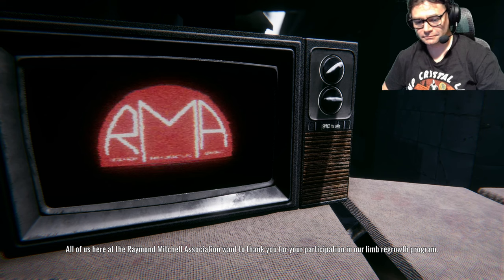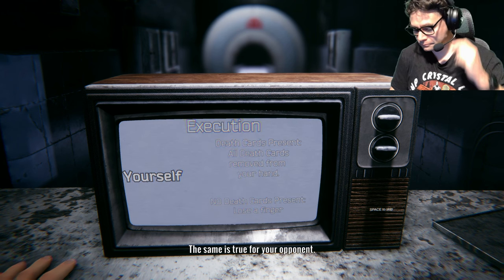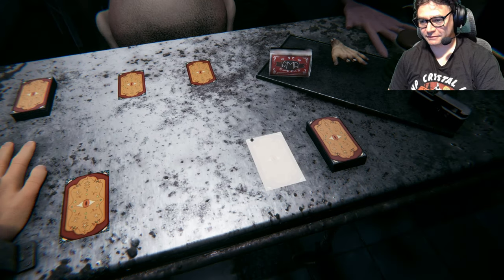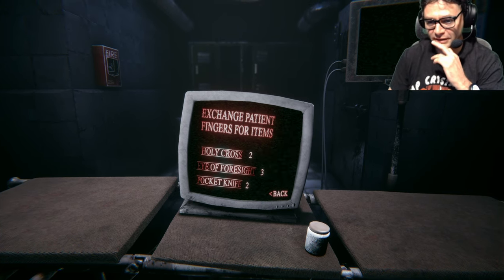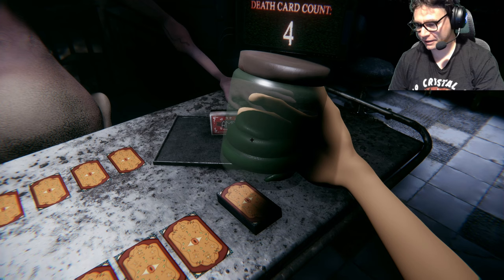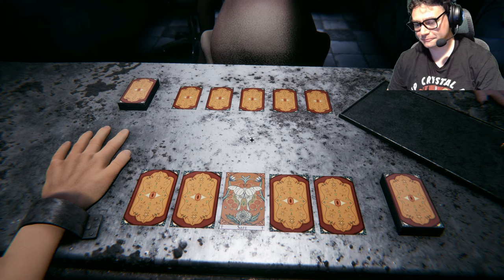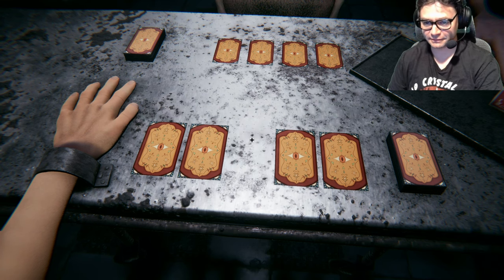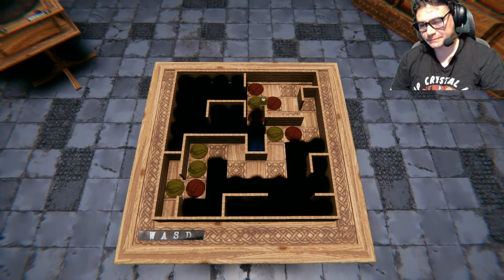So, if you draw a death card you lose a finger? Limb From Limb - Ep 01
Welcome to a new game called Limb From Limb, here you are participating in an experiment. The goal of the experiment is to find a way out by finding the exit in the tabletop game you play in game. If you land on a duel/death spot you'll have to play a game with an AI character where the cards are drawn at random, and if you pick up the death card you lose a finger. If you lose all your fingers, you will continue the game with two less limbs. If you lose again, you'll have one more chance to play but with only your pinky limiting your chances of winning. Once you've lost the 3rd time the experiment is over and its game over!